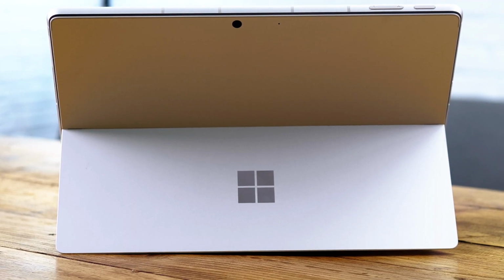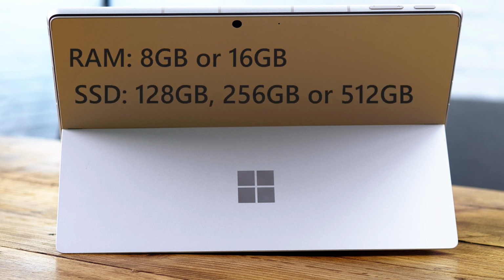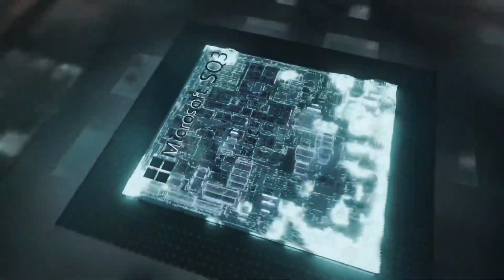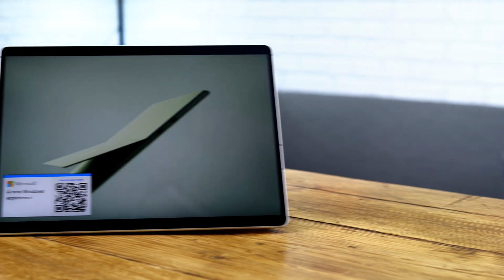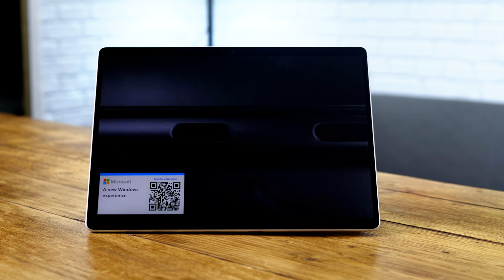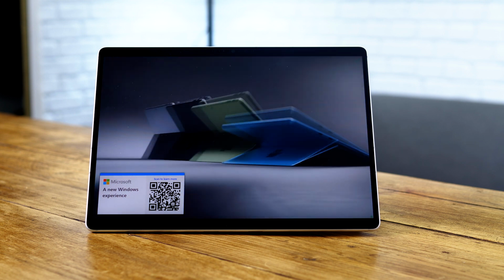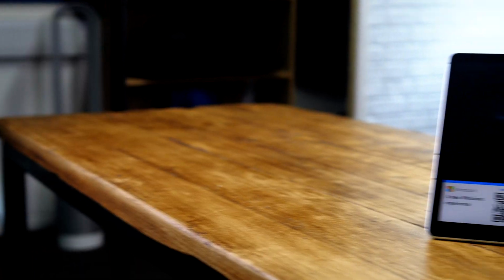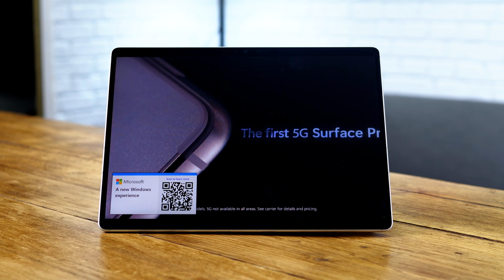Surface Pro 9 with 5G | Overview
Check out this video where Hannah goes through an overview of the Surface Pro 9 WITH 5G.

Chapters
0:00 Intro
0:50 Specifications
1:09 Microsoft SQ3 processor
1:45 5G capability
2:01 Weight and battery life
2:32 Key features
3:51 Outro